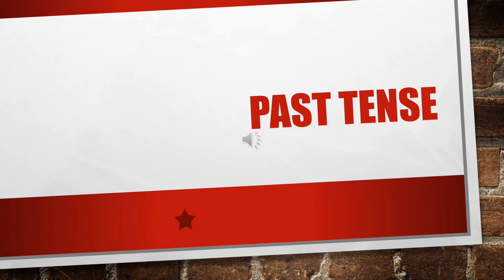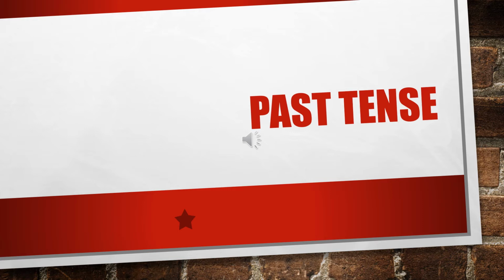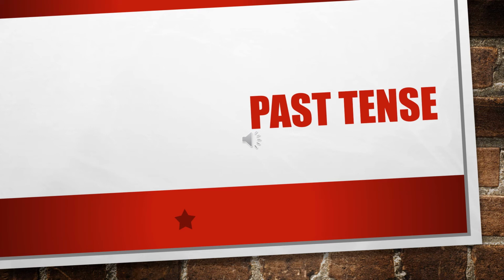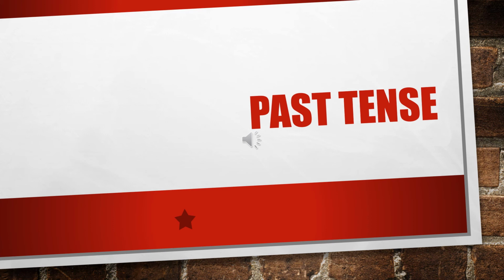Past Tense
Past Tense - Class V English  Grammar - Podcast